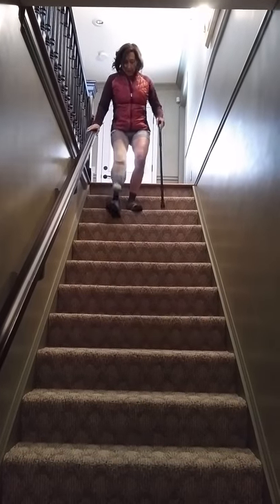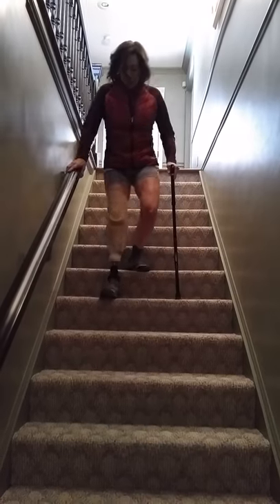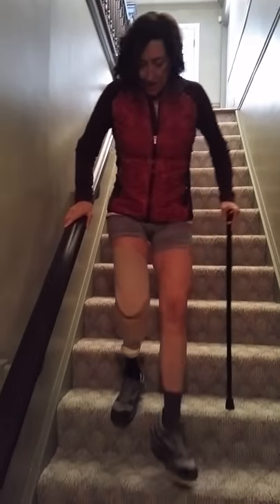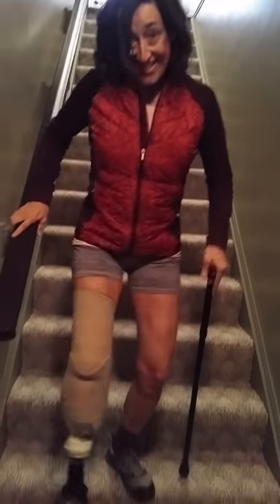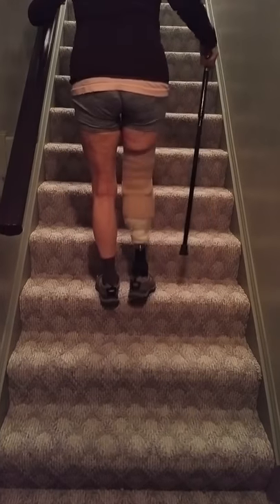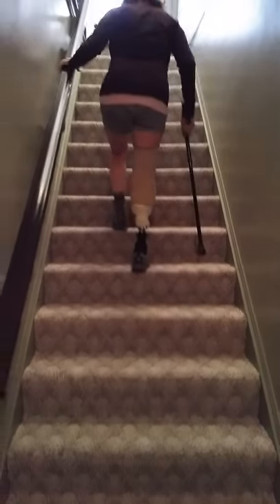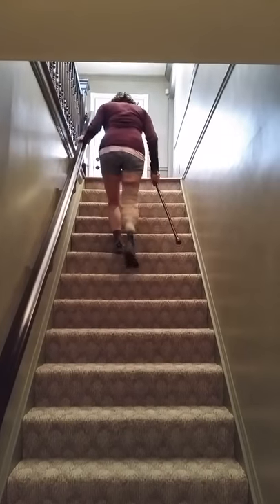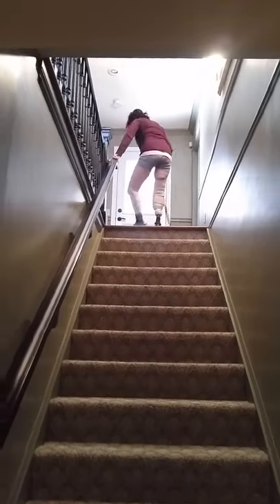Practising stairs as a new amputee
77 days out from amputation. Feeling amazing with new found freedom. Off all the drugs for a bit now. No pain or residual limb pain. Sleeping great. Such blessings.
Thought I'd see what my stair gait looked like. Happily able to do foot over foot with descending and ascending. Still wanting to hold onto a railing for support, probably more emotional support than anything. And I am good with that. Note I didn't use cane at all for ascending. Yessss!!!
Each day noticing more baby step gains.